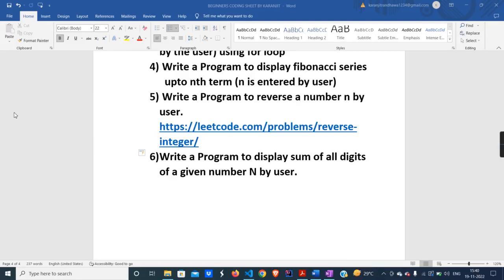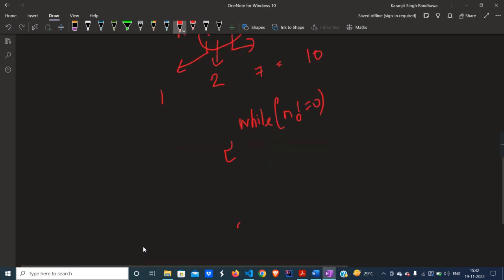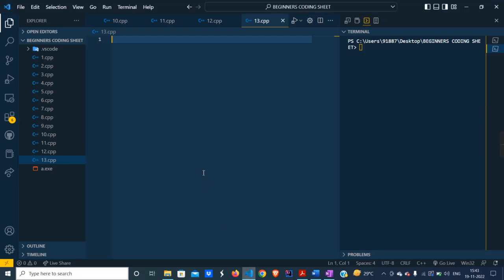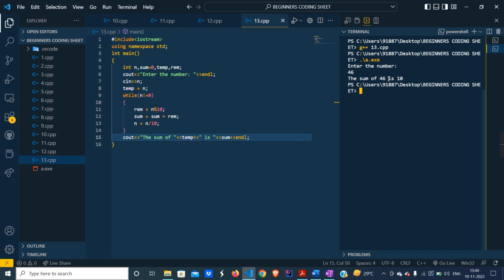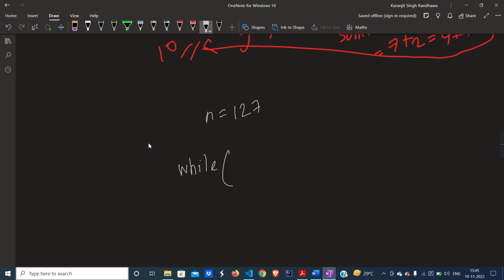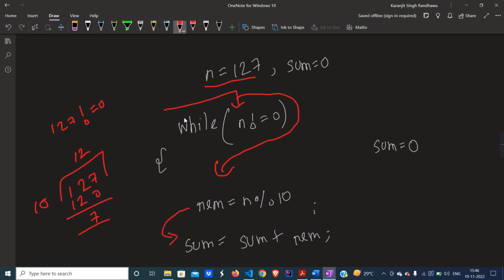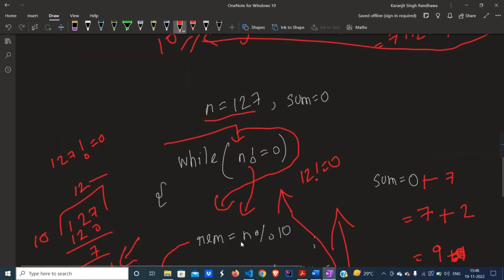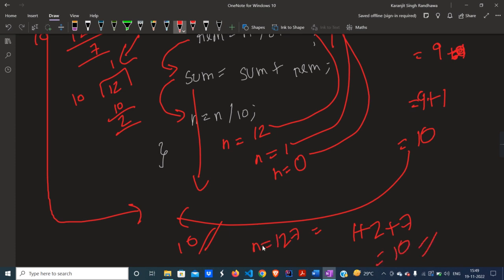Program to display sum of all digits of a number N entered by the user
In this video, we are solving the problem of finding the sum of digits of number N entered by the user